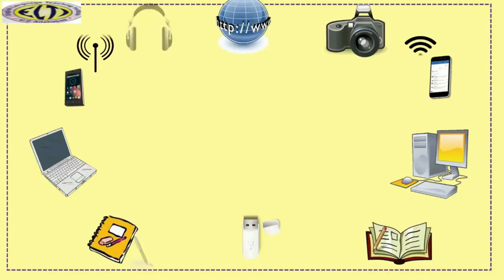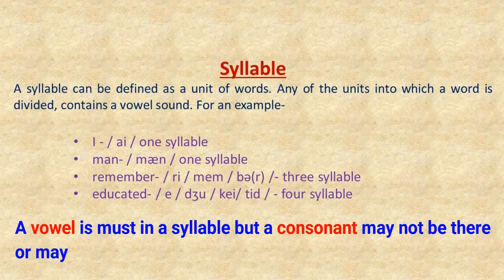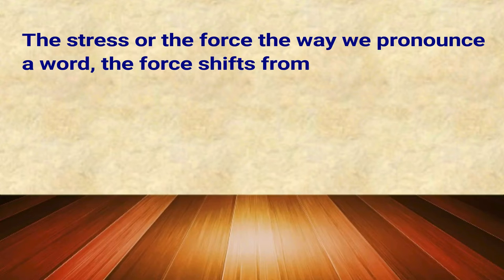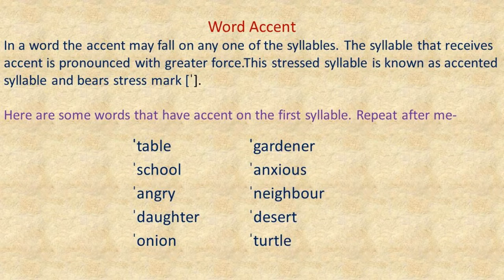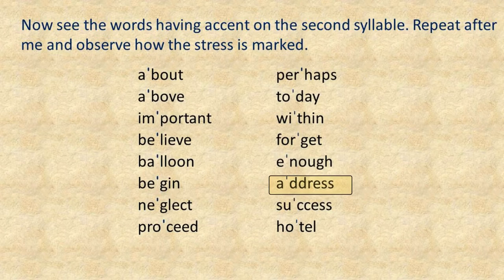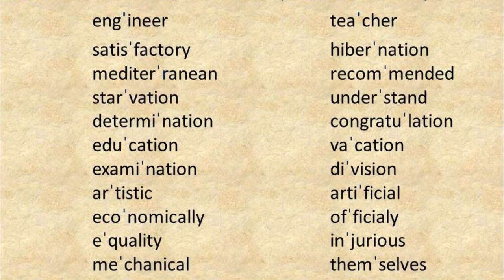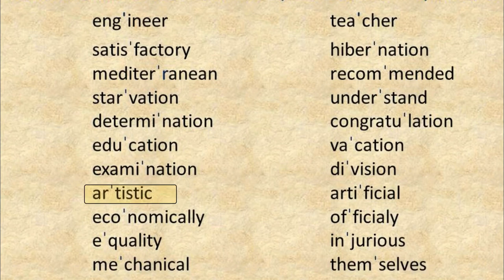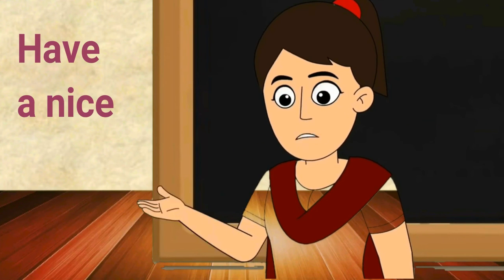0nline Spoken English Course: Pronunciation: Module 2: Accent or Stress